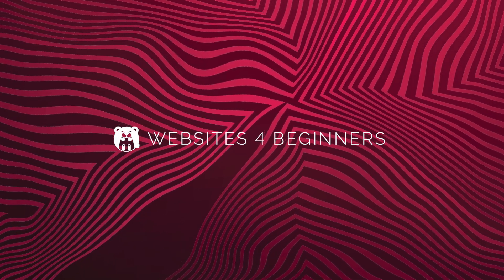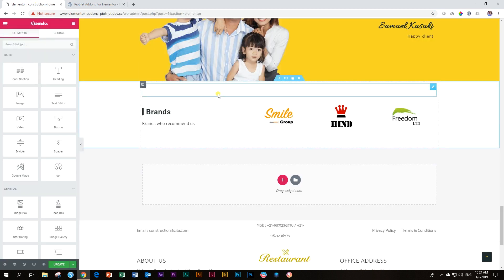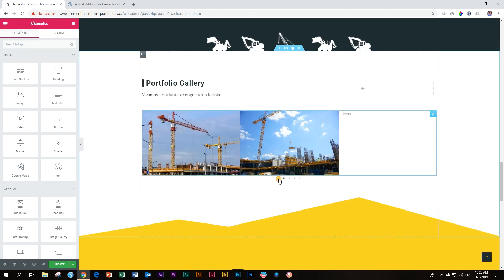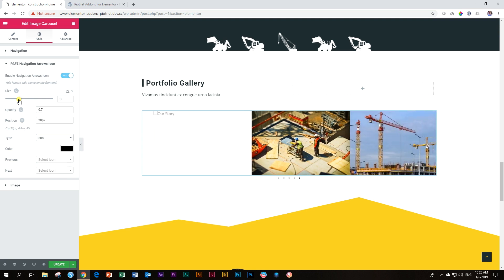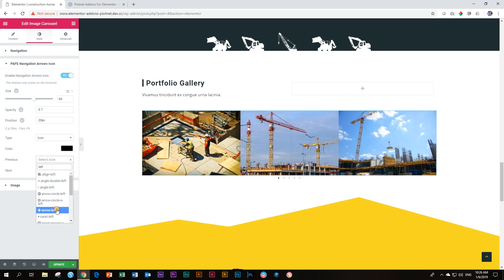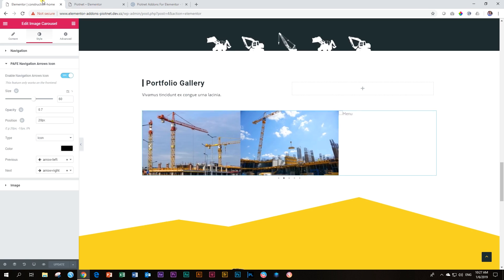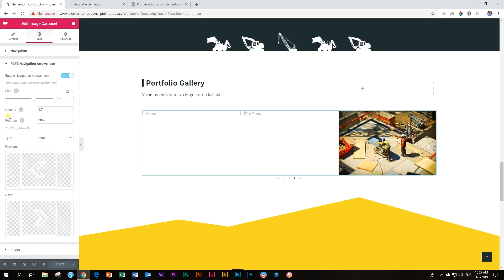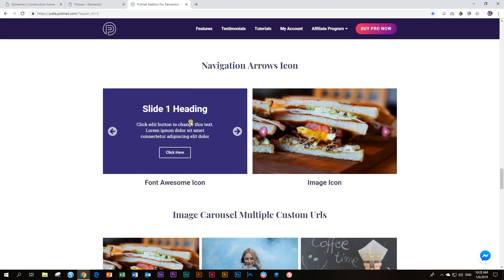Navigation Arrows Icon | Piotnet Addons for Elementor (PAFE)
Change the look and style of any navigation arrows' icons in the image carousel for the Free Elementor, and Slides and Testimonials Carousel in Pro Elementor.

The Piotnet Addons for Elementor (PAFE) brings addons to both Free and Pro Elementor with a twist. This set of addons distinguishes itself from the competition by including a new way of thinking about styling addons and not releasing the run-of-the-mill widgets we’ve come to expect from third party developers.